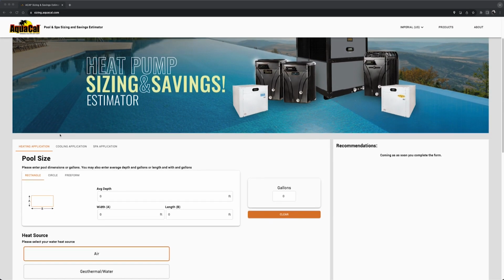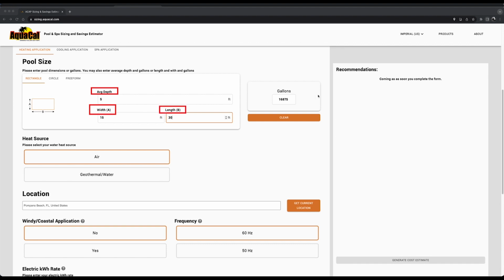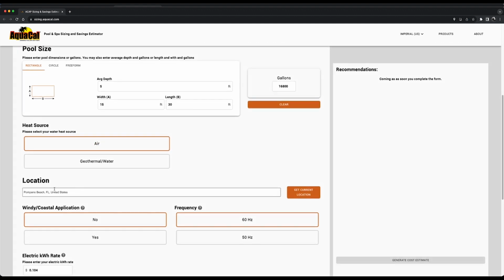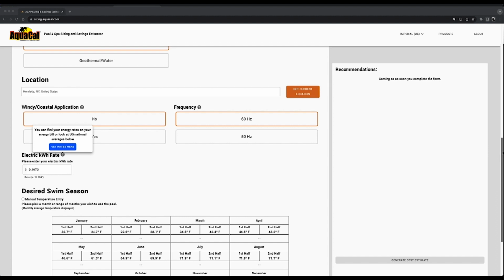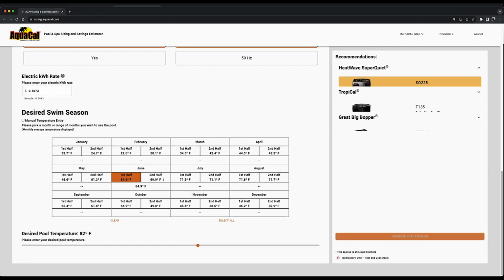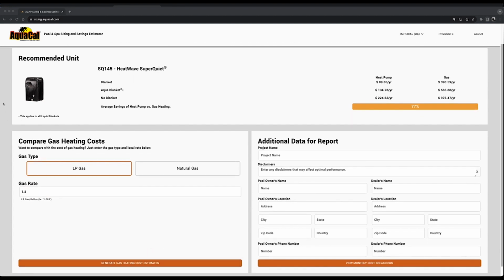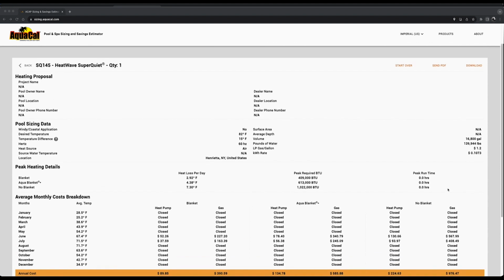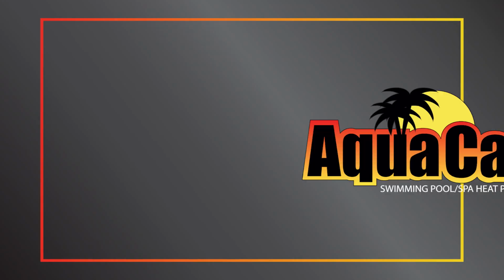How to use the Sizing & Savings Estimator